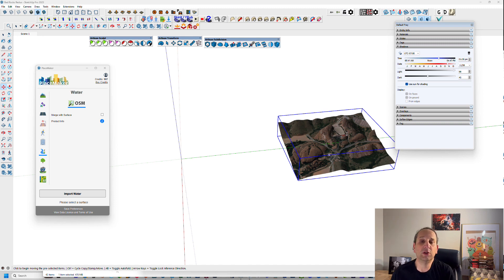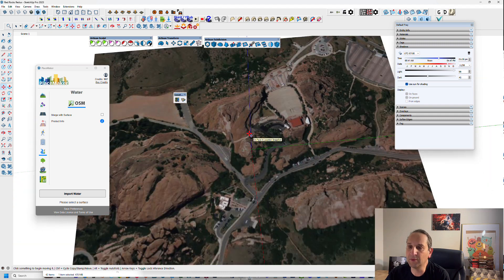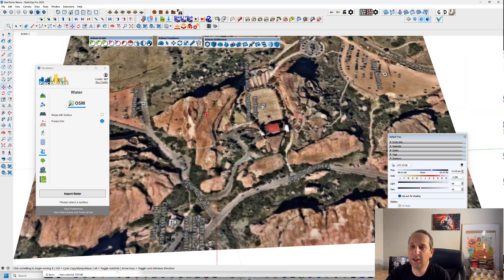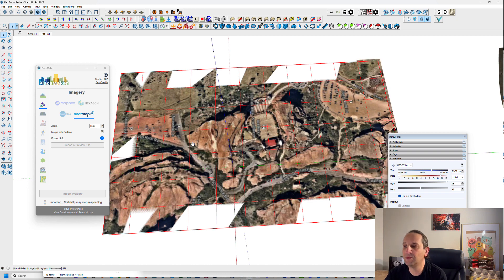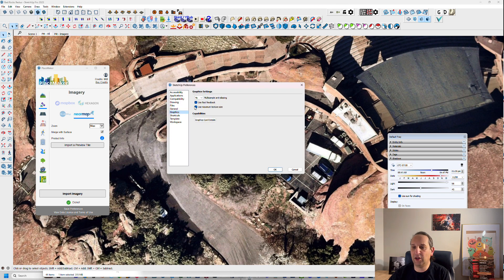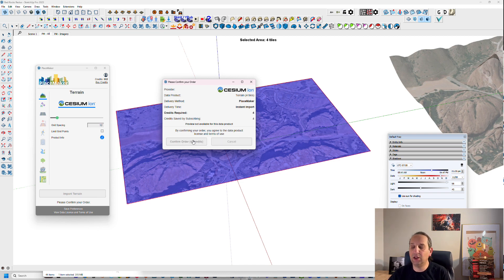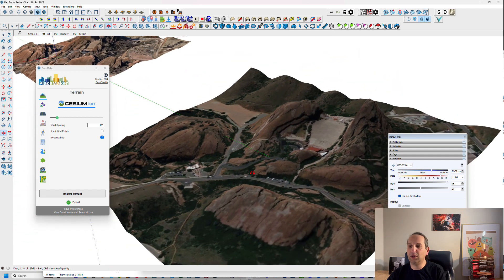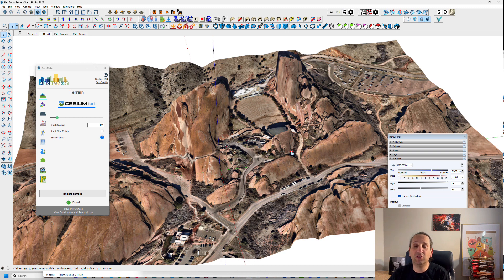PlaceMaker Terrain Part 1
In our studio work we need terrain. Good quality terrain. Its why we love PlaceMaker’s terrain option. Check out this tutorial on importing and working with Terrain in SketchUp imported using the PlaceMaker plugin.

– Automated Street and site modeling for everyone, especially beginners.

– We use PlaceMaker for all our SketchUp and Revit projects.